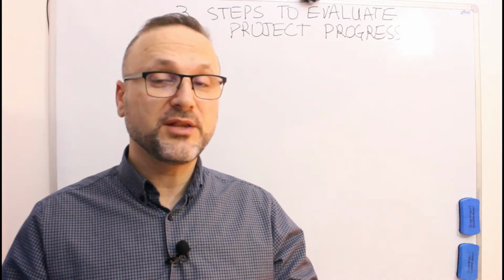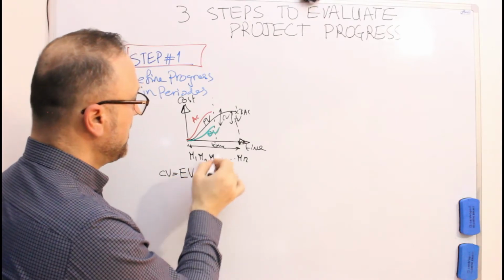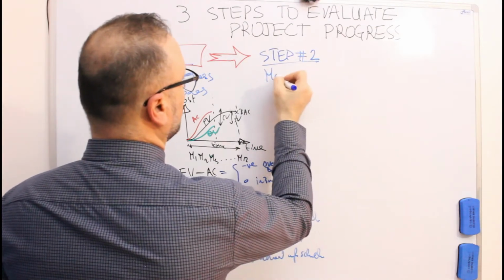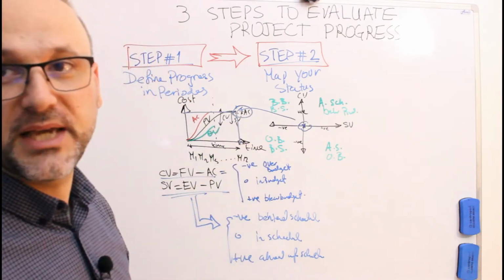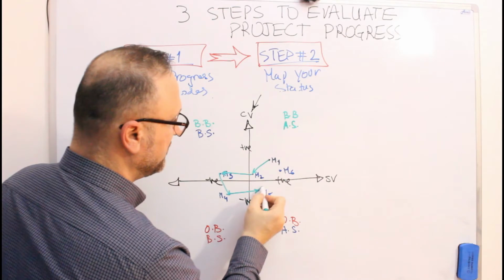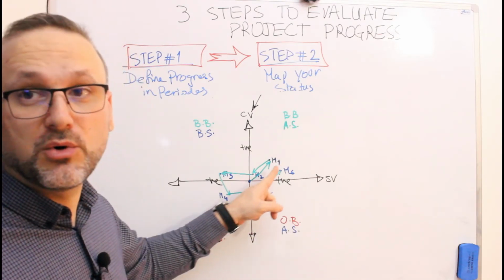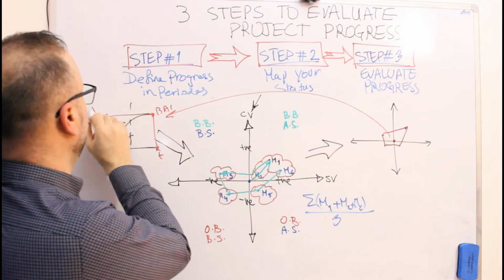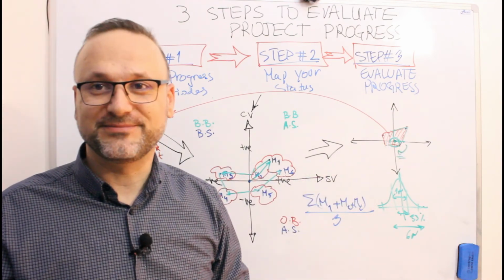3 STEPS TO EVALUATE PROJECT PROGRESS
3. WPM PROGRAMS (COMING IN 2021)

4. RECORDING GEARS:
4.1 Main Camera: CANON EOS 600D
4.2 Secondary Camera: SAMSUNG phone Galaxy A50 /Cam Software: Downloaded application from Google Store " PeoCamX"  Paid Version.
4.3 Video Editing software:  FILMORA 9.
4.4 Workshop Mic: RODE NT USB Mini
4.5. Whiteboard Mic: COMICA audio CVM-D02 dual mic
4.6 Head Mic: Rollei Hear me mini + Rollei Hear me Pro